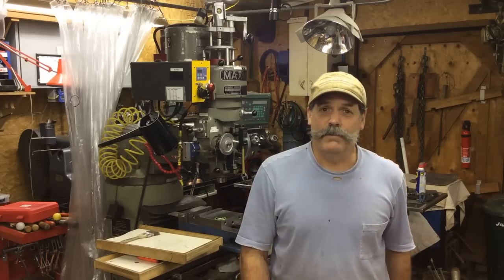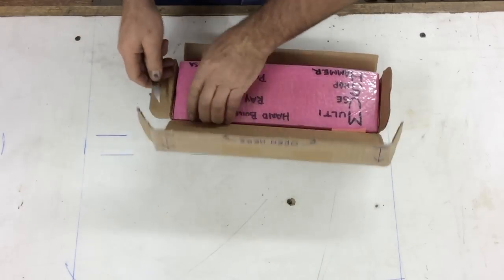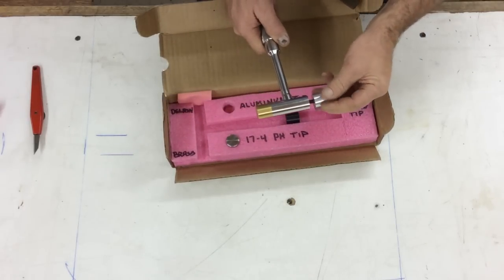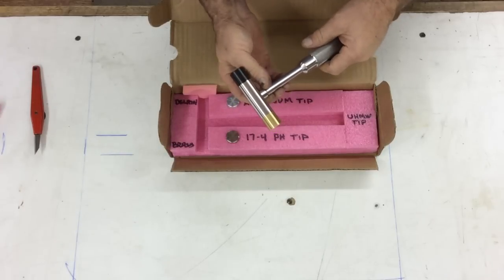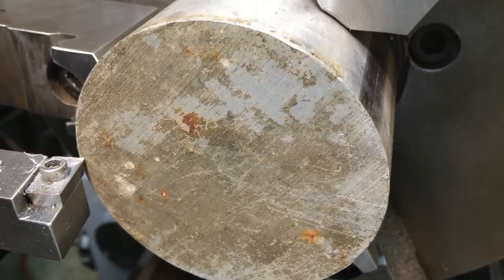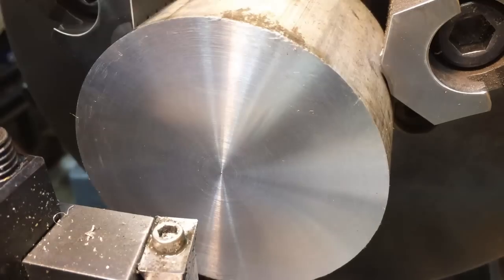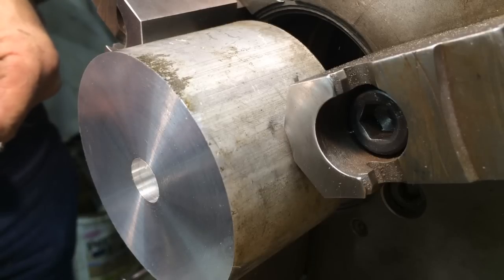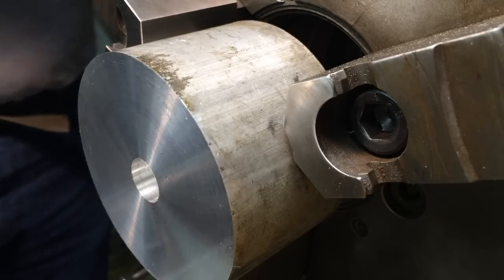New Hammer & Camera gear testing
A very nice hammer review and some testing of the new Go Pro Hero 4 camera while machining.